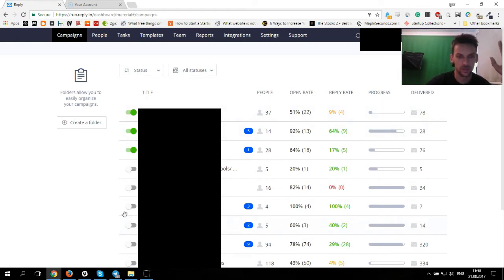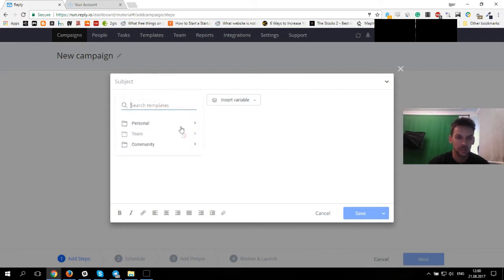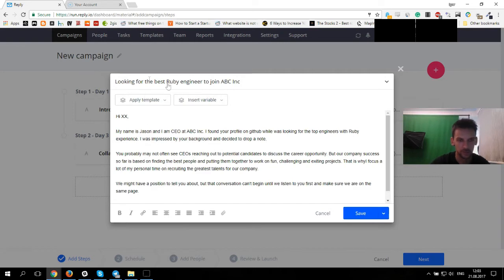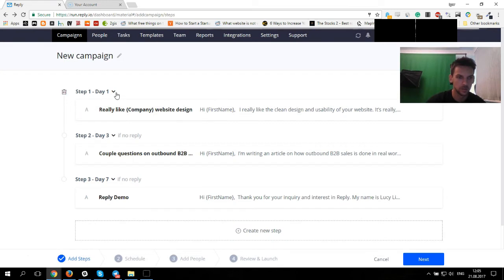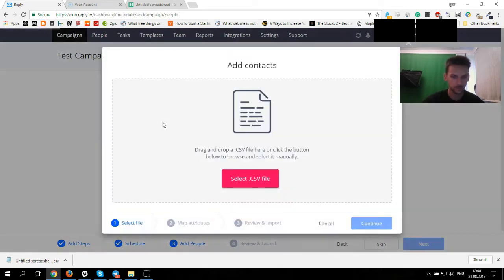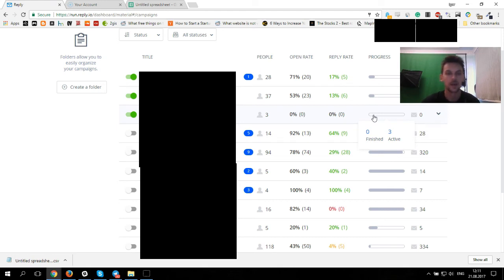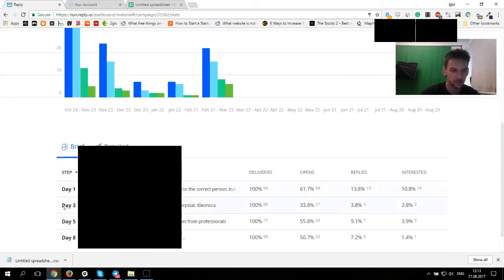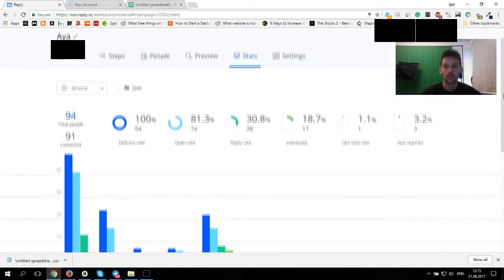Reply.io review: a tool for email outreach — Digital Marketing Army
Reply.io is a tool for creating a chain of emails to harass your prospects and get results.
In this review, I'm showing how it looks like and what it's capable of.
If you were wondering if reply.io is worth your attention, maybe this review will help.

digitalmarketing.army